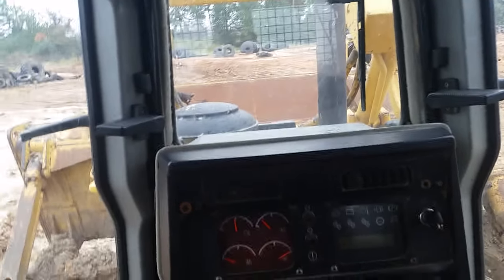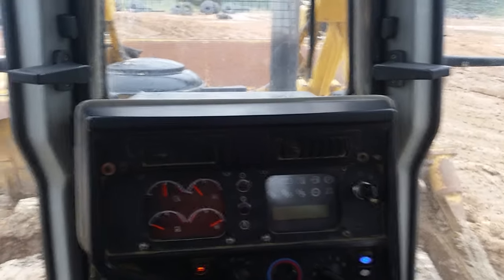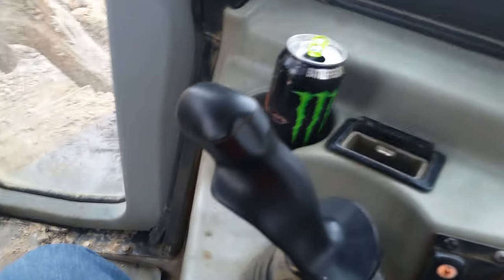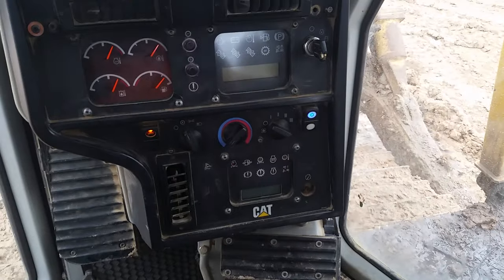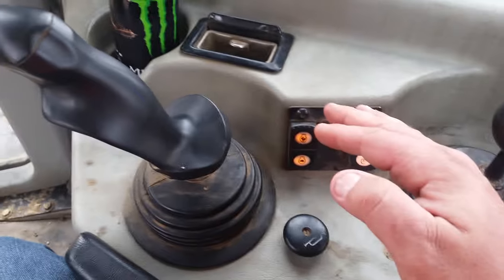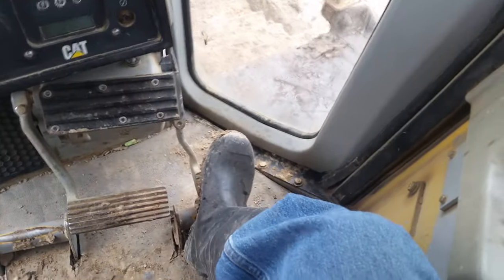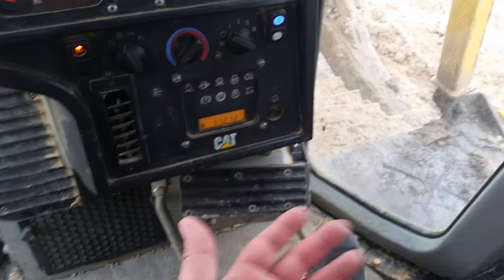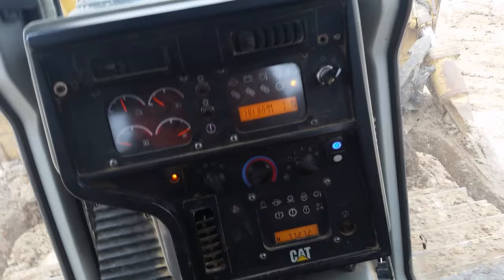How 2 Operate A Cat D6 Dozer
This is a basic how to operate the controls of a Cat D6 Dozer, Hope you guys like the short how too that I have been doing if you have any questions feel free to ask and I will do my best to get you a answer as soon as I can.